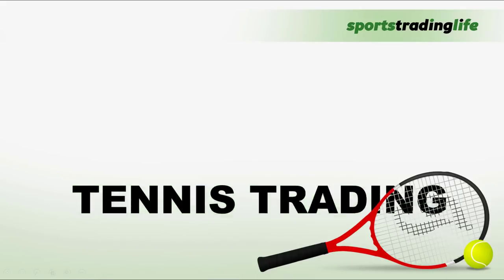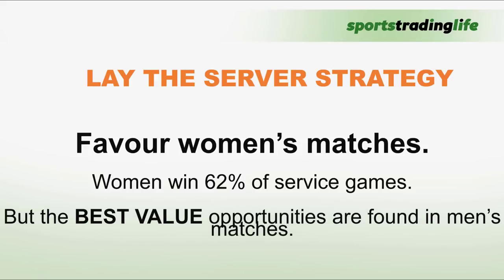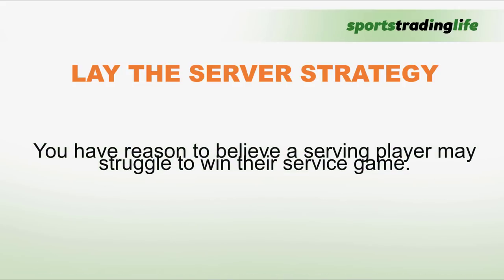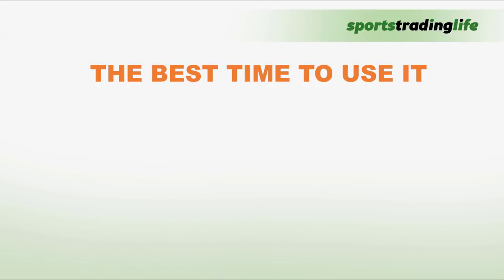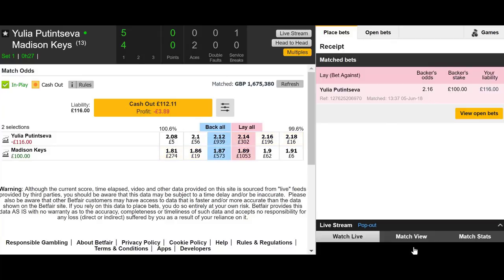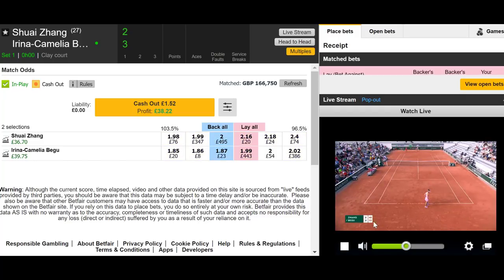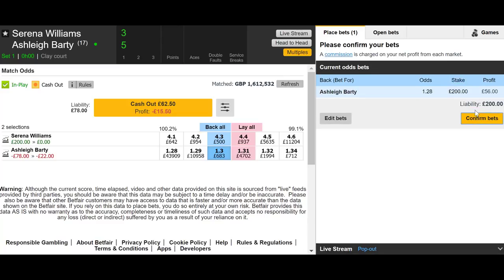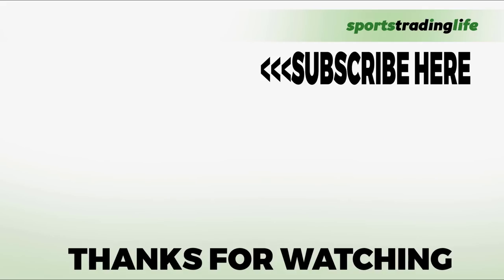[Profitable] Tennis Trading Strategy REVEALED! - Lay The Server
If you are looking for a PROFITABLE Tennis Trading Strategy for Betfair then “Lay The Server” is up there. If you want a low risk but high reward method that is simple to execute then this is it.

You will find many professional tennis traders regularly oppose the server as their entry point which shows that this is a long term profitable way to enter the market but you have to pick the right times to get in.

If you want to be able to PREDICT the odds movement during a tennis match then download the FREE cheat sheet

This video will teach you a pretty basic way to lay or oppose the server when trading tennis. The markets usually expect the server to win their service game which means a BIG price swing if they fail to do that.

This video will give you some hints on the best time to lay the server and show you a step by step low risk version of the strategy.

Expect a step by step explanation followed by some examples that were recorded live on Betfair with voice over narration every step of the way.

This method is obviously the opposite of back the server strategy which we revealed in the previous video.

How To Trade Tennis

New to all this? Check out our full beginners guide to tennis trading on the blog

WE ALSO COVER BETFAIR FOOTBALL TRADING